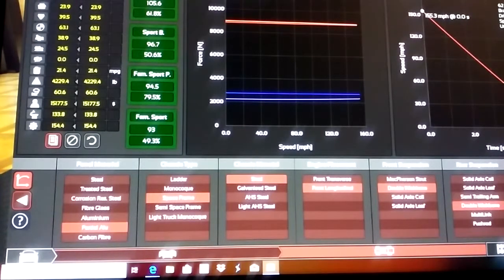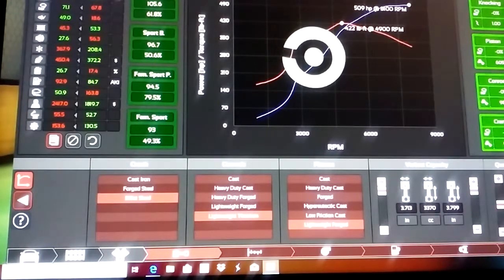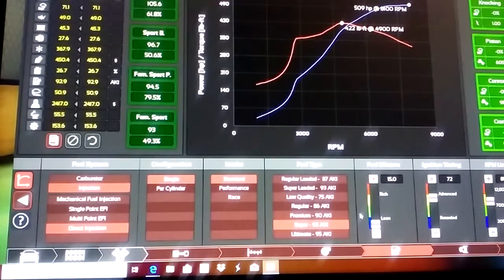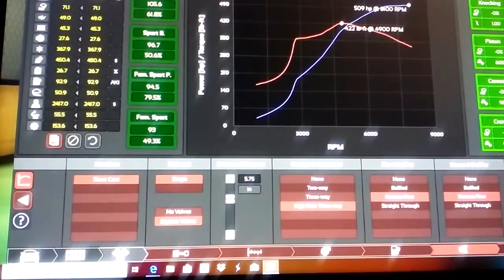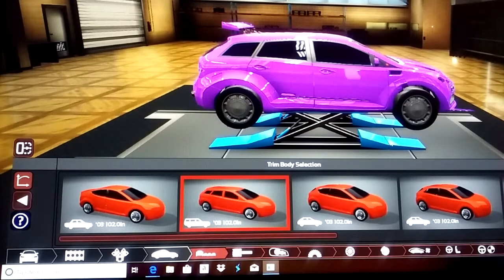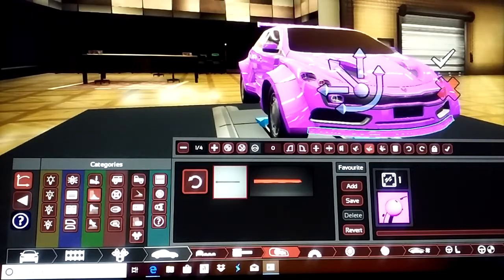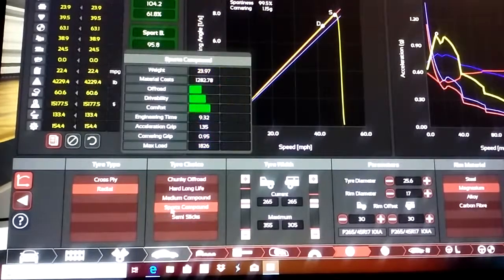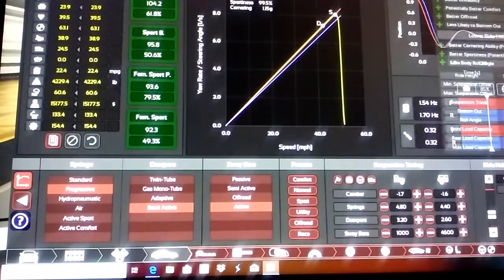Cookie monster "me gone girly" daughter car challenge.